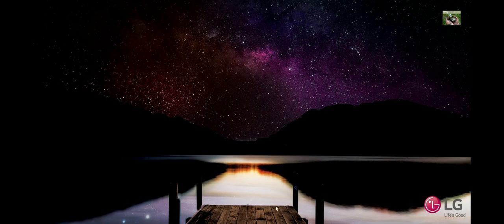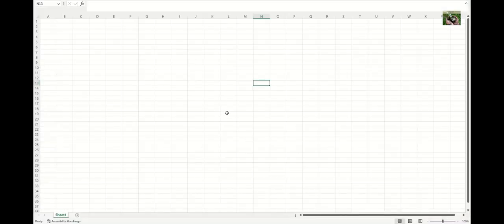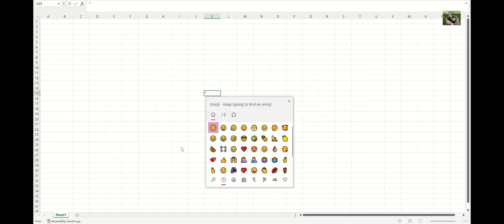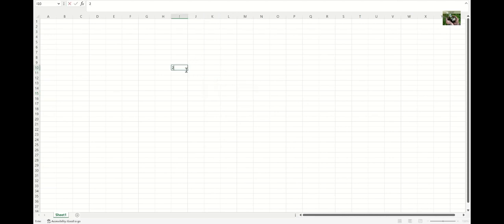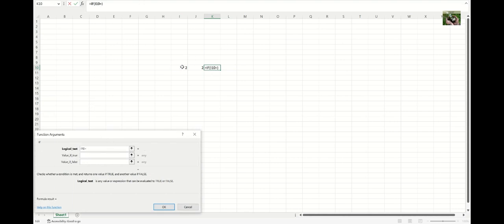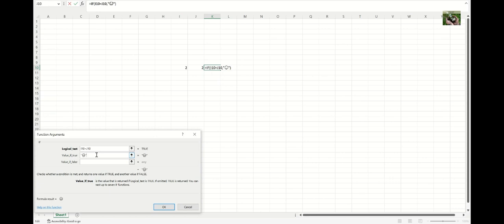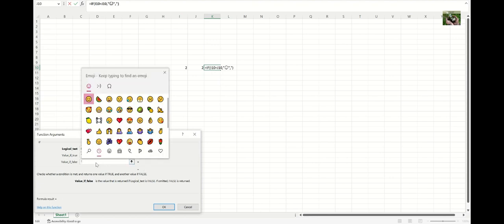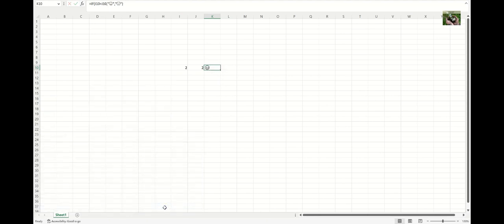Unlock the Secret Emojis Menu in Excel & Windows with this Hidden Formula!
Unleash a world of hidden emojis in Excel and Windows! In this video, we reveal a secret emojis menu that will take your spreadsheets and documents to the next level. Learn how to access and use these fun and expressive symbols to add personality and flair to your work. Don't miss out on this game-changing discovery – watch now!